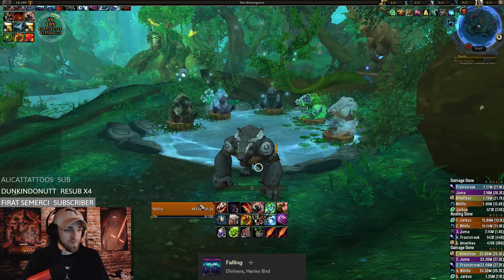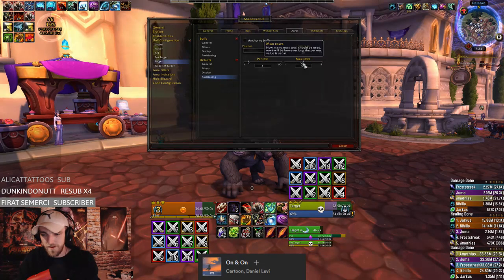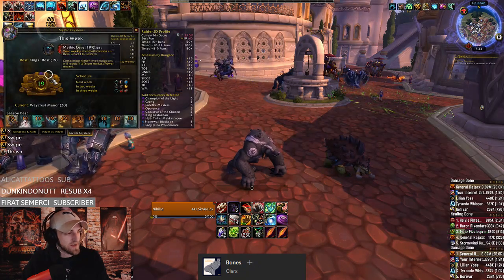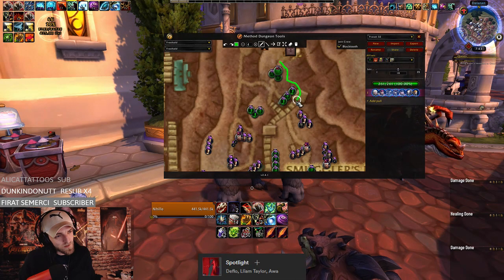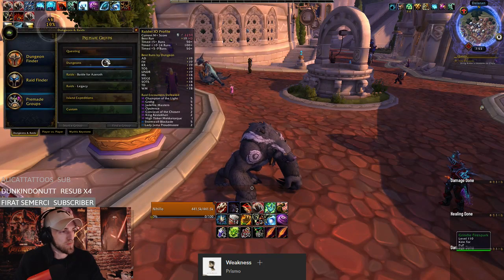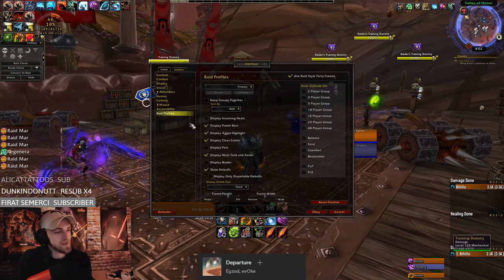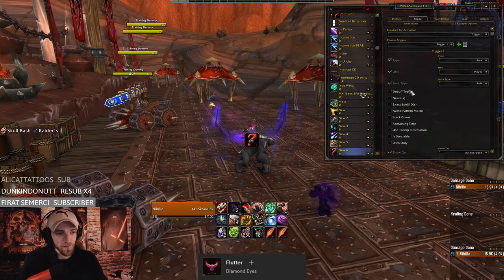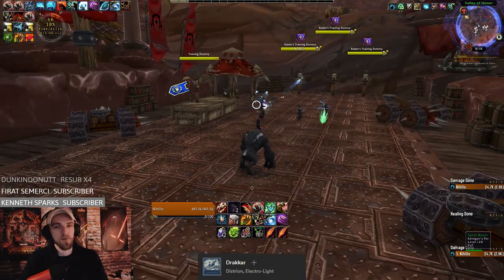BFA 8.1.5 Addons / WeakAuras Tutorial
- Addons (all of which can be found on the Twitch App):
Angry Keystones
AzeriteTooltip
Bagnon
Bartender4
BigWigs Bossmods + LittleWigs
DejaCharacterStats
Details! Damage Meter
Exorsus Raid Tools
GottaGoFast
Immersion
Method Dungeon Tools
MoveAnything
OPie
Premade Groups Filter
Quartz
SellJunk
SexyMap
Shadowed Unit Frames
Threat Plates
WeakAuras 2
World Quests List